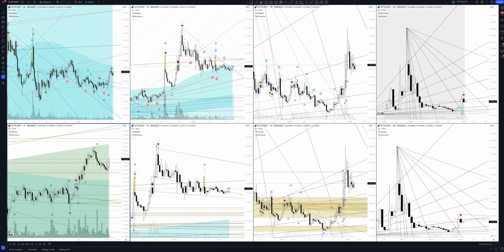IoTeX forecast, (IOTXUSDT) today analysis and 2024 | IOTEX / TETHERUS price prediction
In this video you will see a complete overview and professional analytics of IOTEX / TETHERUS on all time intervals, and also learn how to buy or sell IOTEX / TETHERUS today and next week. Considering that we are analyzing monthly timeframes for IOTXUSDT, this will help you make forecasts for any time interval. Whether you are a trader starting from scratch or an investment enthusiast, this video will definitely give you a complete understanding of the market situation.

If you are interested in the IOTEX / TETHERUS price forecast for today and tomorrow, see the IOTEX / TETHERUS analytics on the hourly interval.
If you are a trader and you are interested in the price forecast IOTEX / TETHERUS for the day, look at the analytics IOTEX / TETHERUS on the daily timeframe.
If you are an investor and you need a price forecast IoTeX for a week, look at the analytics IOTEX / TETHERUS on a weekly interval.
If you are a professional investor and you are interested in the IoTeX price forecast for 2023, see the IOTXUSDT analysis on a monthly interval.

All analytics are done using the professional trading indicator The Waved™ Premium. In it you will find trading signals for IOTEX / TETHERUS, VSA analysis IoTeX, technical analysis IOTXUSDT, divergence signals for IOTXUSDT, review of trading patterns. And you will find out whether the price will goes up or down in the near future.